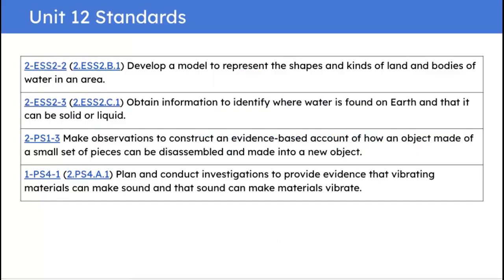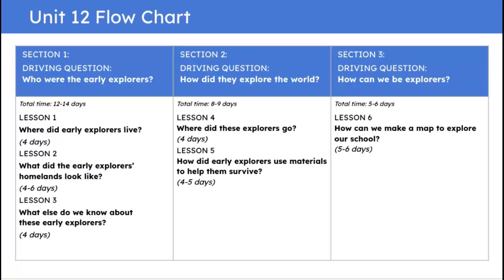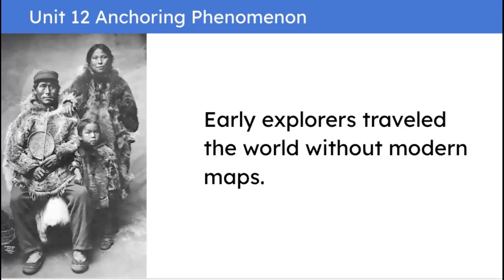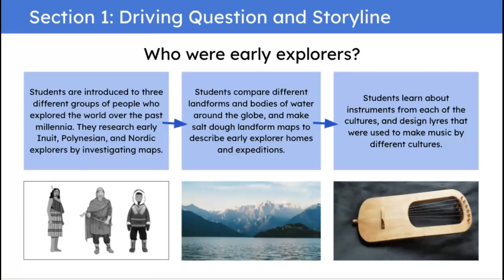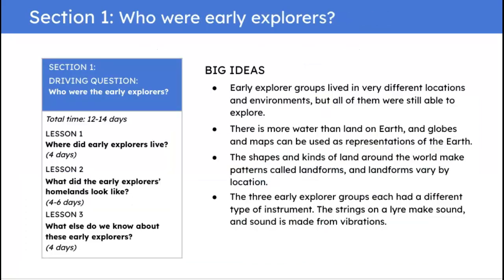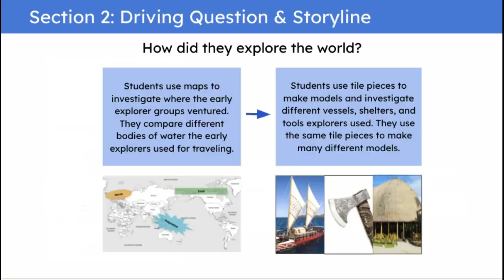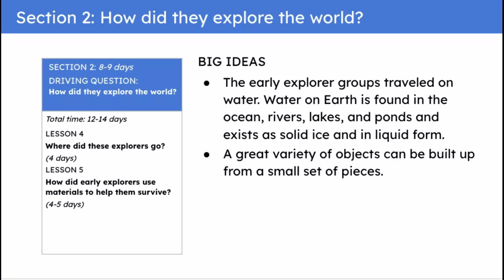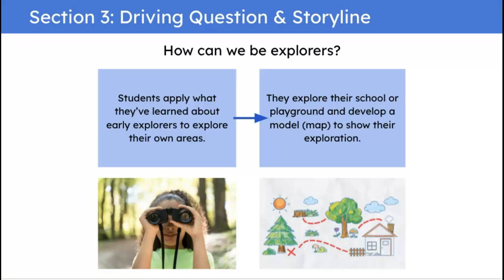Unit 12 Overview Video